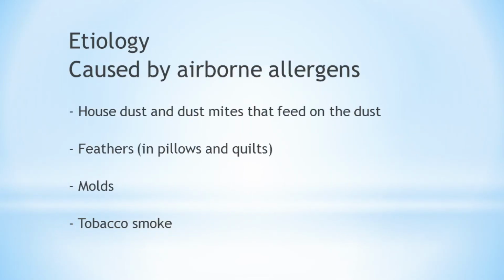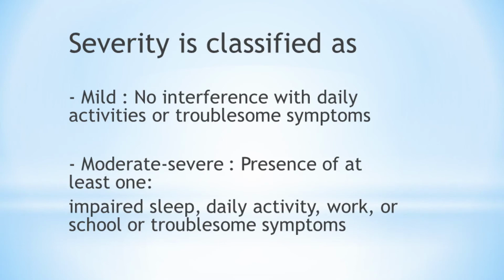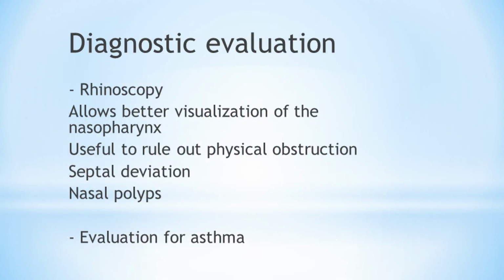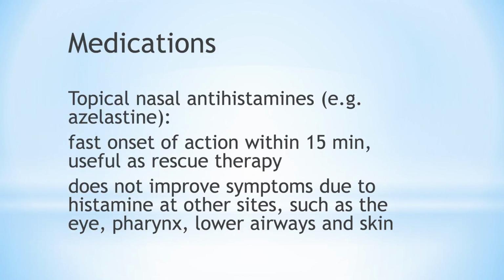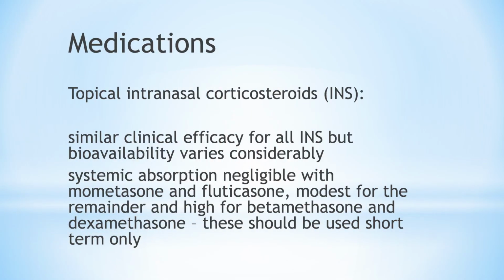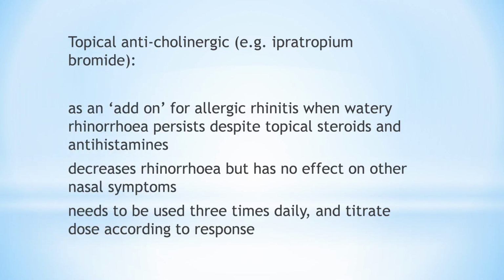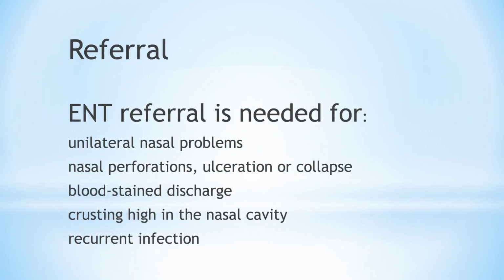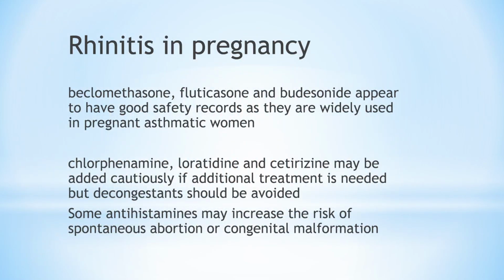ALLERGIC RHINITIS , causes , classification , management